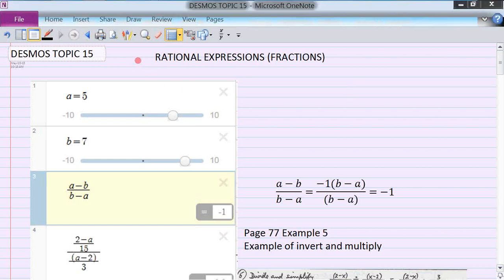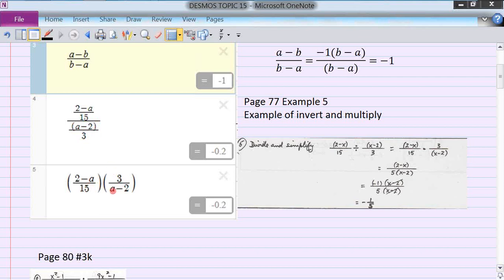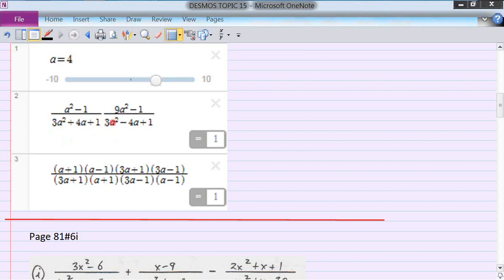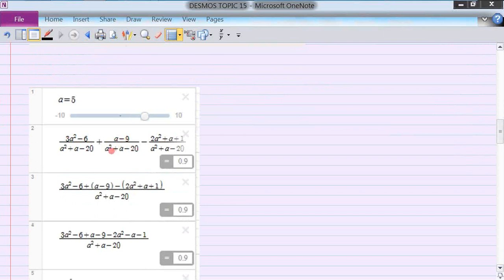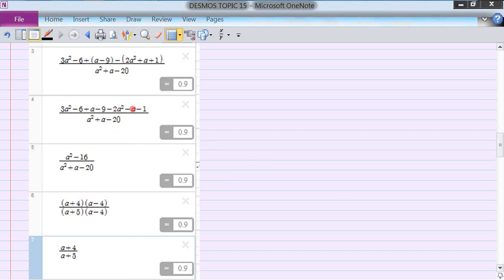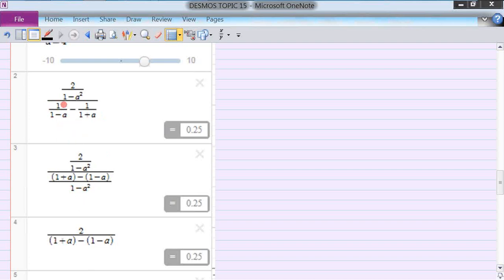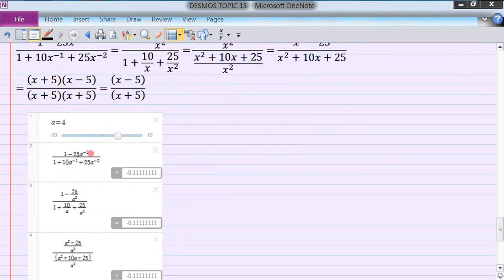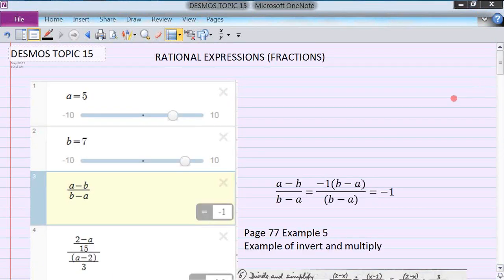TOPIC15.RATIONAL EXPRESSIONS (FACTORING).DESMOS